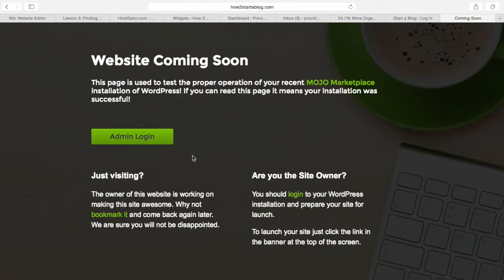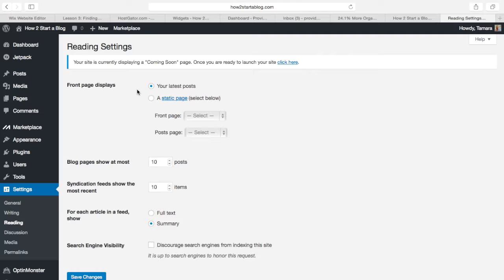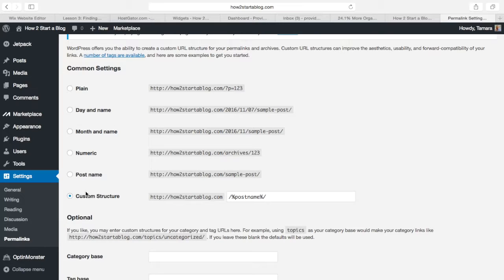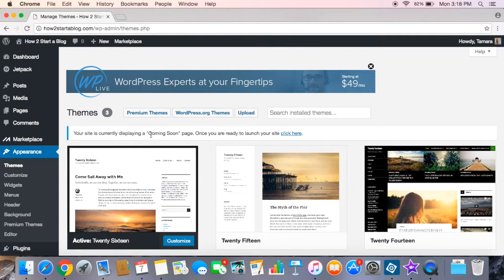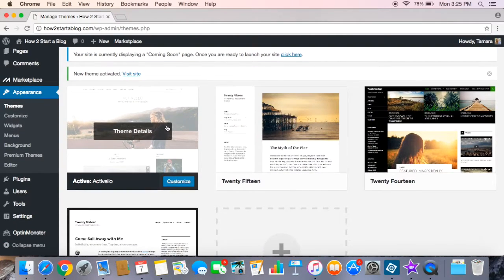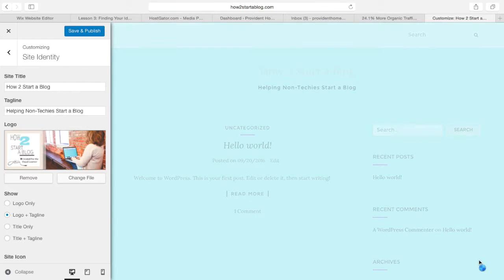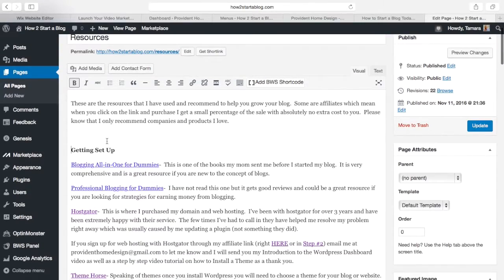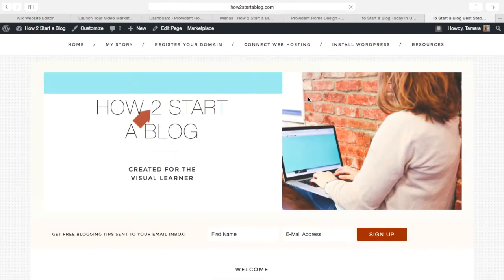Setting Up Your New Blog or Website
This video teaches you the steps to take after installing Wordpress.  It introduces you to your wordpress dashboard, teaches you how to choose and customize a theme, and set up the navigation bar on your blog or website.